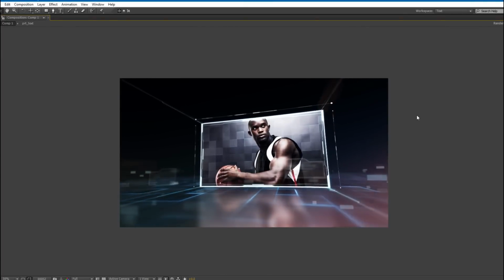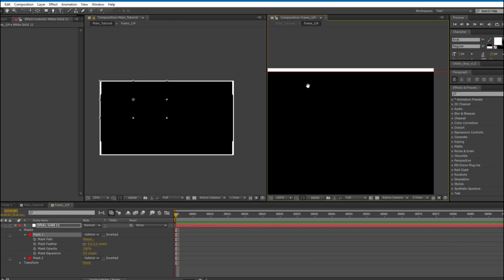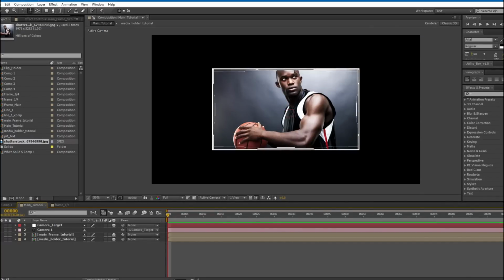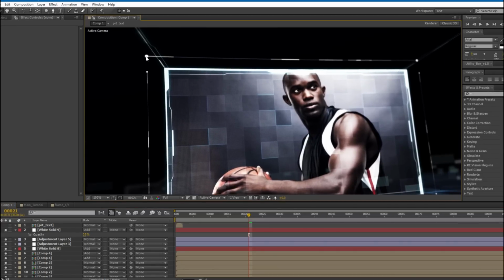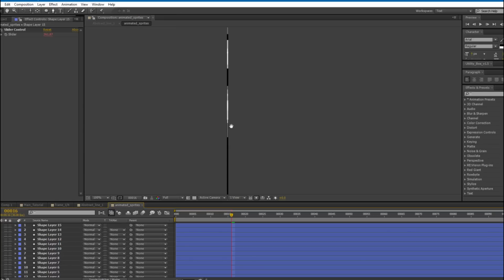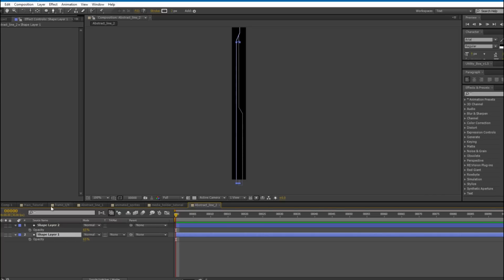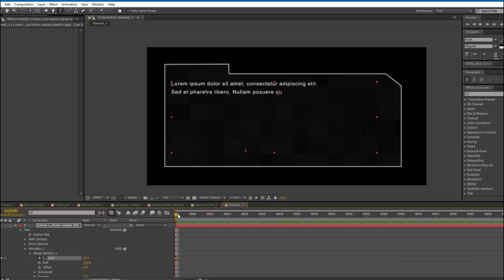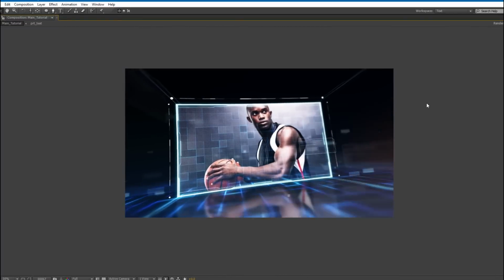After Effects Tutorial - High Tech HUD Frame (Futuristic Design)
--- INFO ---

Back at it with our sweet futuristic design. This time we create a frame composition that you can use for any images or videos.

Alright, we start off by creating the main frame. We create only a quarter of the frame, then we use Motion Tile to mirror the corner and create the whole frame.

We then set up our camera, backgrounds and then we create the floor. For the floor we're using a simple combination of Fractal Noise with a couple of other effects. Then we duplicate this floor layer to create the glowing edges.

The hardest part is going to be creating the automated animating lines around the frame. Using different expressions set up, we create one moving element on the line, then we duplicate it a bunch of times to fill in the rest of the line.

Finally I go over some other simple techniques that you can use to generate more elements, and a quick way to generate a lot of simple shapes using Trapcode Particular.

--- TOOLS ---

Software :  After Effects CS6
Plug-ins : Trapcode Particular (only for the last part)
Level : Advanced